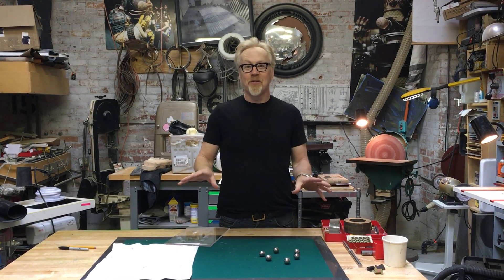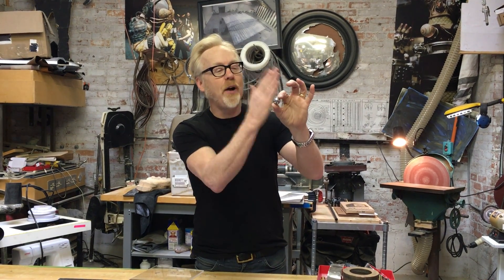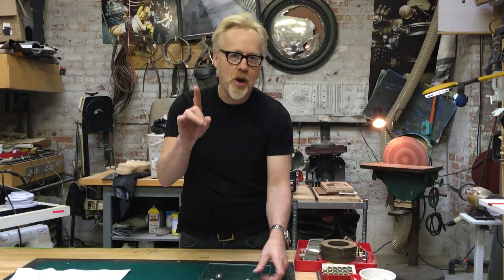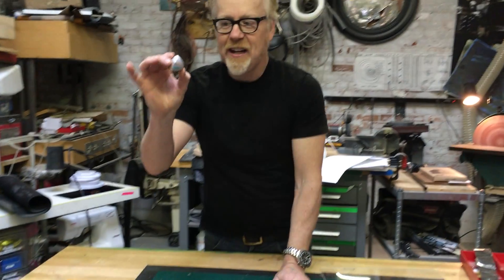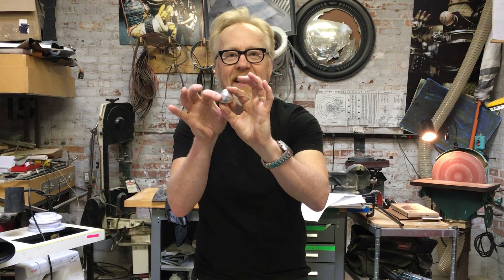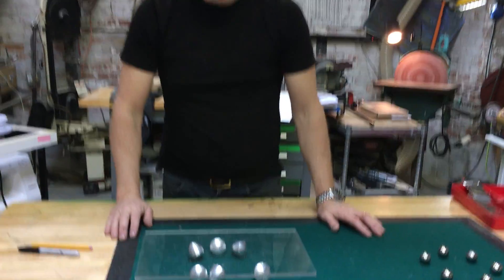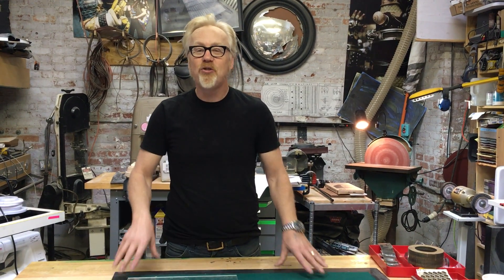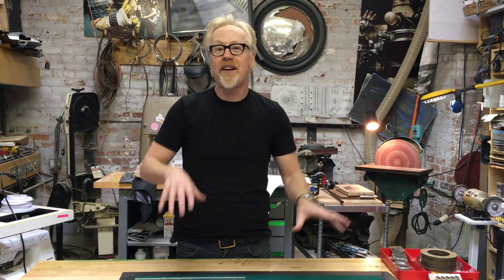Adam Savage Mini Science Fair Project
In honor of the 2016 White House Science Fair, Adam spotlights some counter-intuitive science, demonstrating how an acorn-shaped object can roll evenly -- just like a ball bearing!